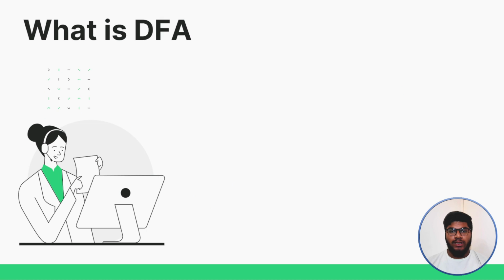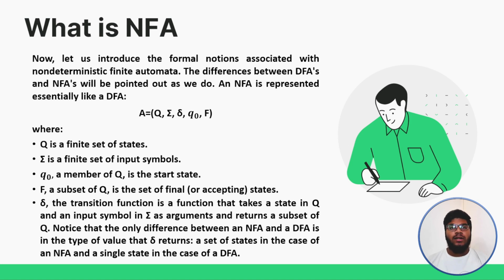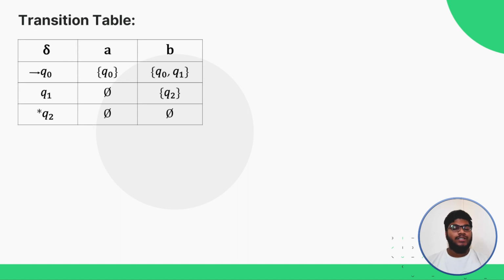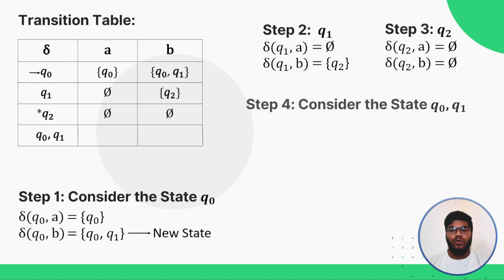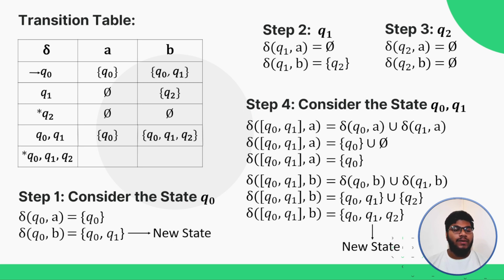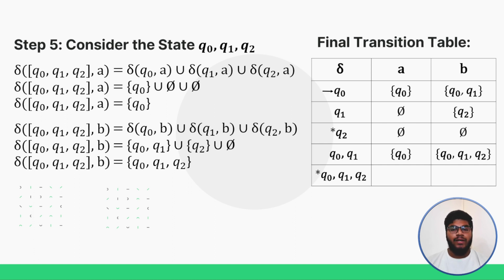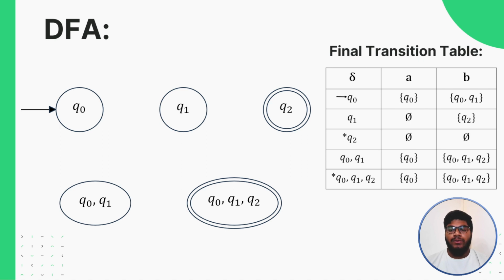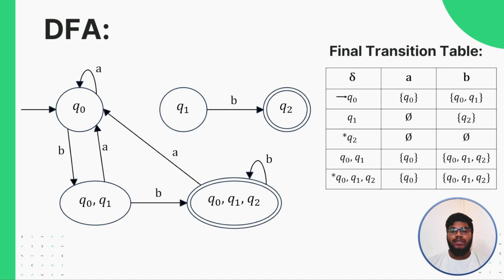Conversion from NFA to DFA | Automata Theory and Compiler Design | SVCE Bengaluru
Welcome everyone! Today we're going to unlock the mysteries of converting Non-Deterministic Finite Automata (NFA) to Deterministic Finite Automata (DFA) with our latest video! 🤖🔄 Dive into the fundamental concepts and step-by-step process of transforming a non-deterministic automaton into its deterministic counterpart.

🎓 Whether you're a computer science student or a programming enthusiast, this video is tailored to demystify the complexities of NFA to DFA conversion. Enhance your understanding of automata theory and computational theory with our engaging content.